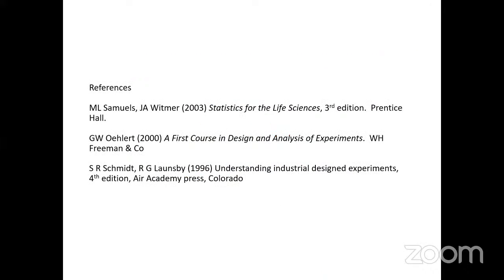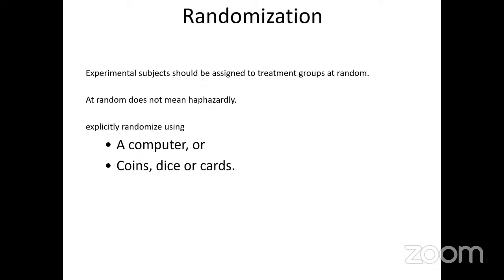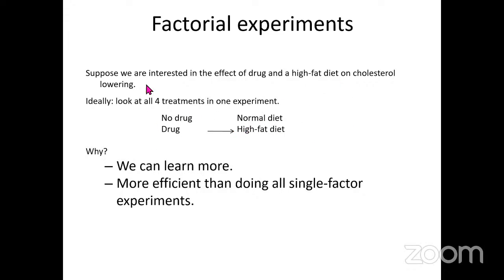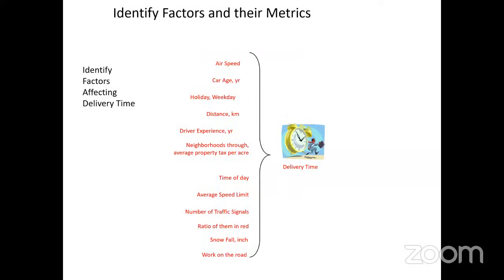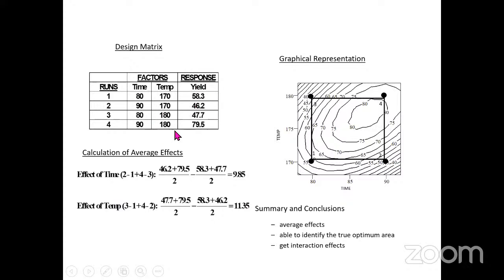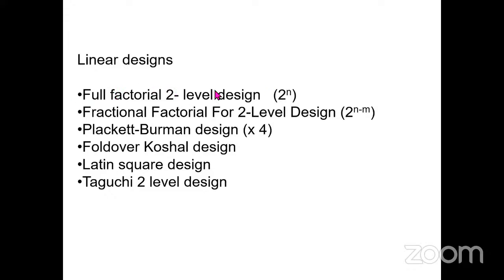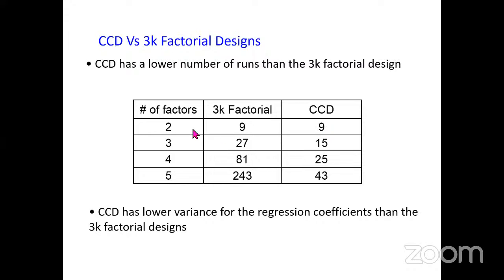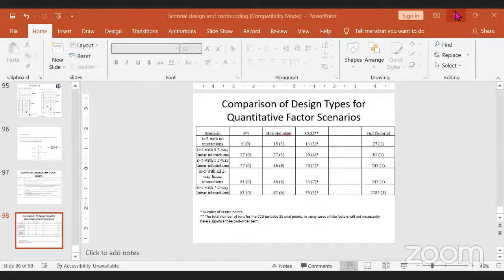BIIS-11 Day 3 Session 2 Experimental Designs